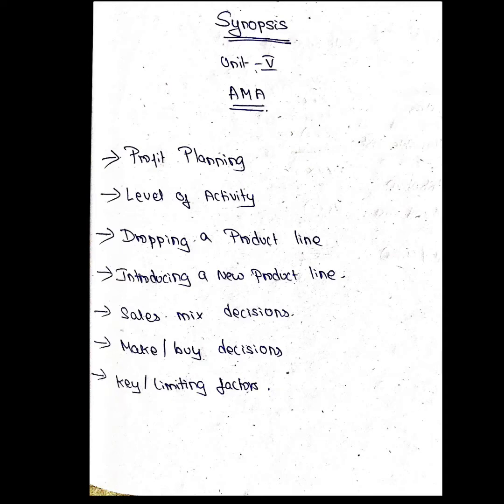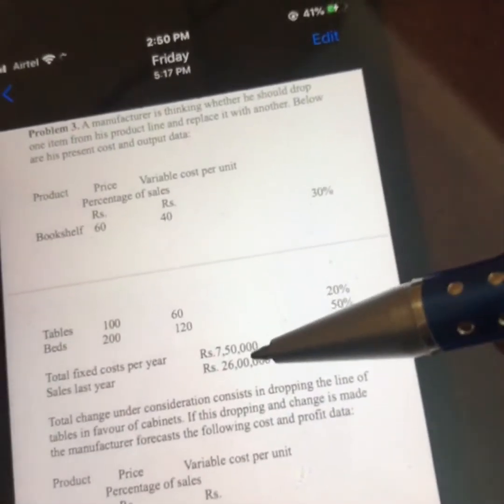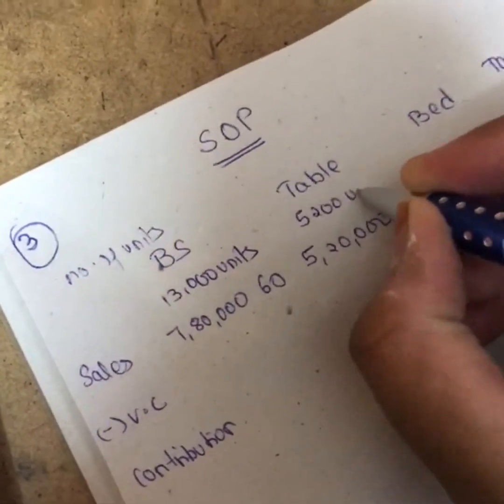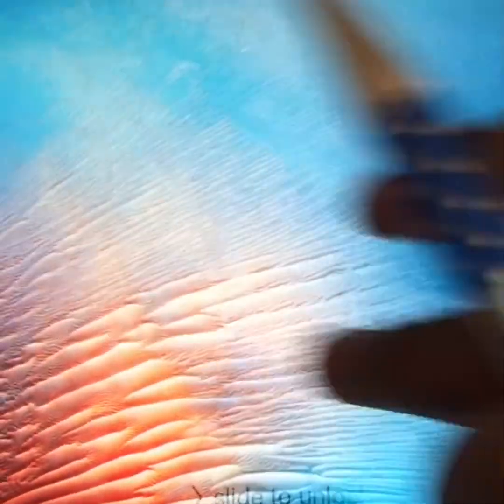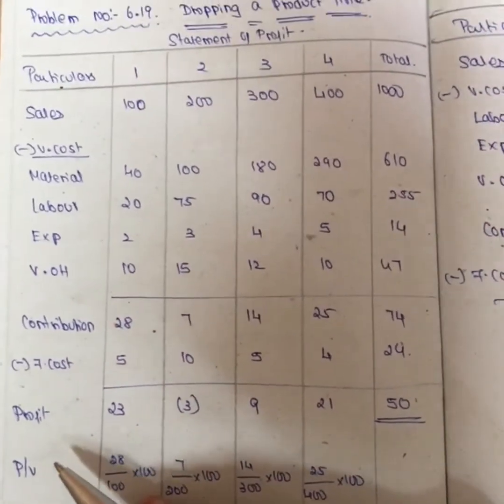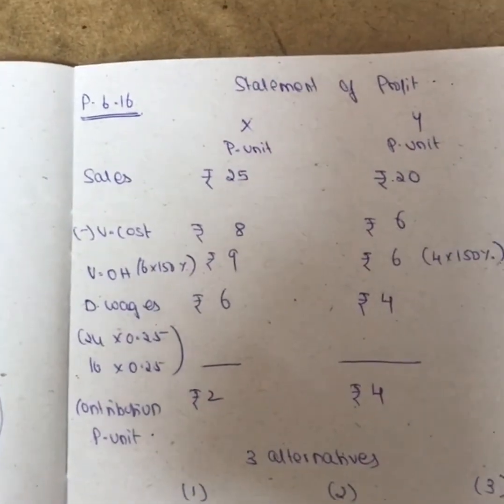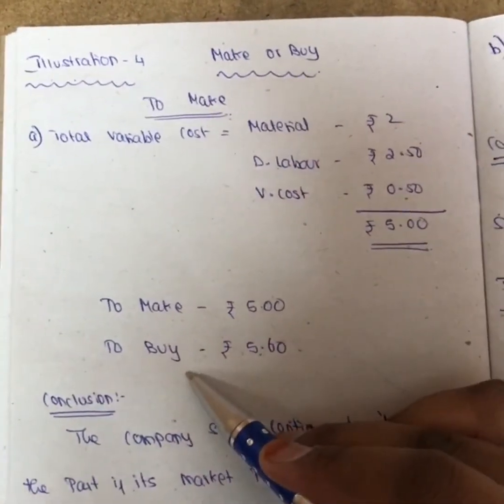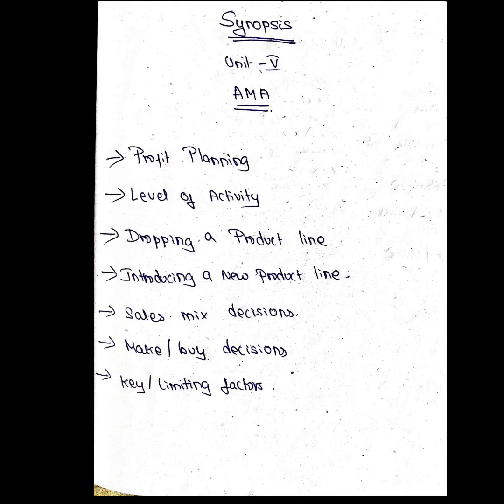Product decision 2